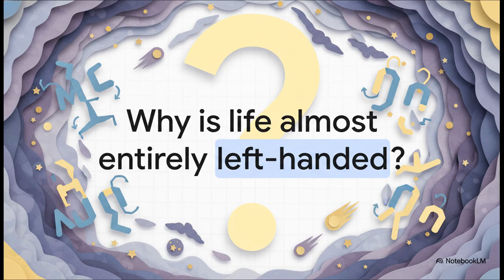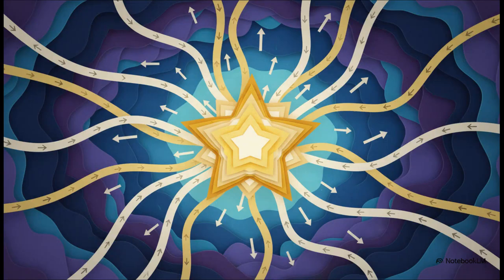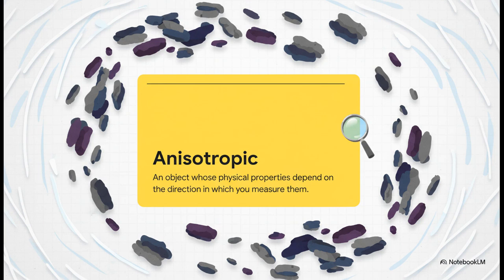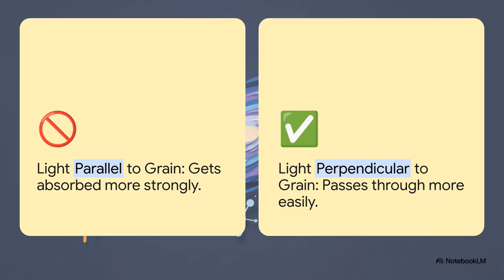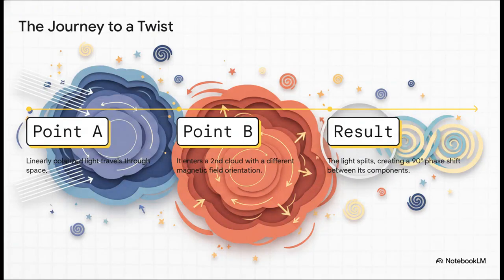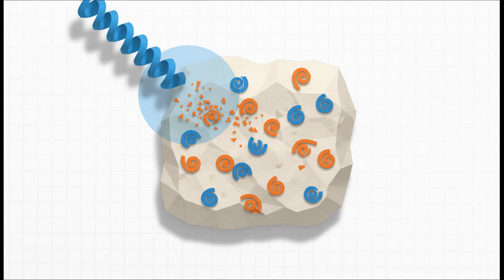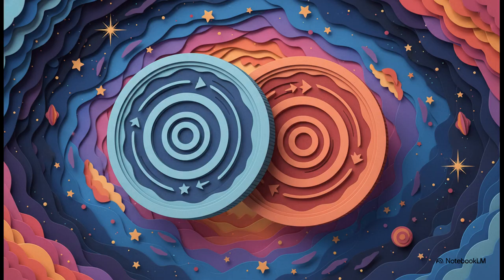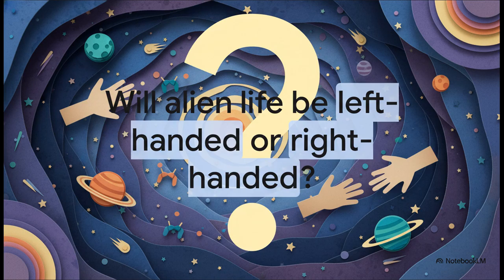Why is Life Left-Handed? The Cosmic Origins of our DNA 🧬✨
Did you know that every amino acid in your body shares a mysterious "left-handed" bias? This is called homochirality, and the secret to why we are built this way isn't found on Earth—it’s found in the rotating dust clouds of deep space.

In this video, we trace an incredible cosmic chain reaction. We explore how asymmetric dust grains, spinning at mind-blowing speeds due to radiative torque, transform ordinary starlight into Circularly Polarized Light (CPL). This light acts as a "chemical surgeon," selectively destroying right-handed molecules and leaving a surplus of left-handed ones behind.

This isn't just chemistry; it's the blueprint of life. Join us as we move from the astrophysical dynamics of stardust to the mathematical principles that shaped the very molecules that make you, you.

In this deep dive, we explore:

🌪️ The Spin: How radiative torque makes interstellar dust grains act as light-shapers.

🌈 CPL (Circularly Polarized Light): The specific radiation that filters the building blocks of life.

✂️ Asymmetric Photolysis: The process of "weeding out" mirror-image molecules in space.

🧬 The Left-Handed Bias: How these molecules were delivered to Earth to start our biochemistry.

This is the ultimate guide to the integrated system of light, magnetism, and the chemical evolution of amino acids.